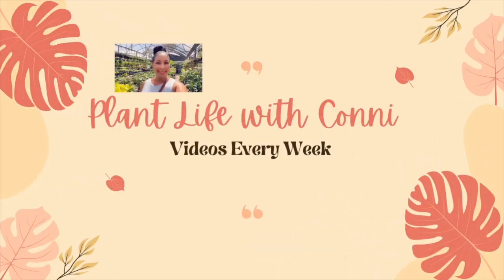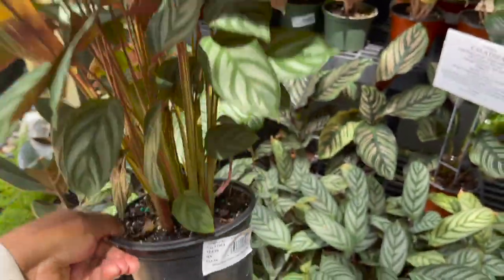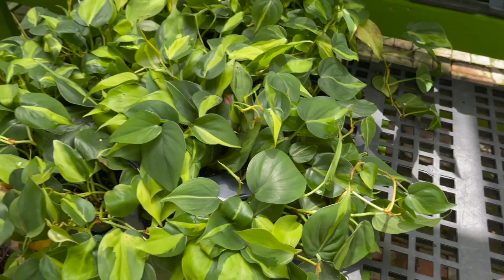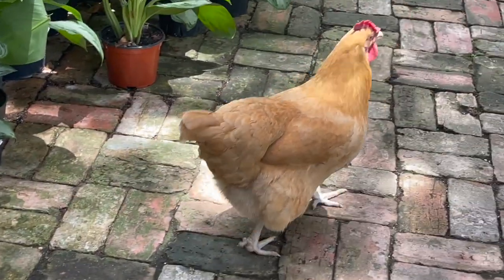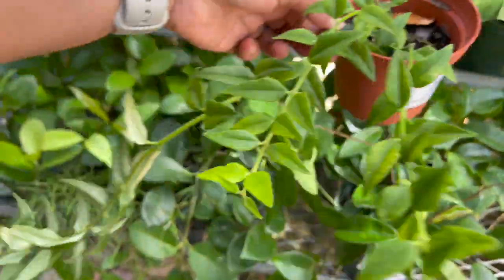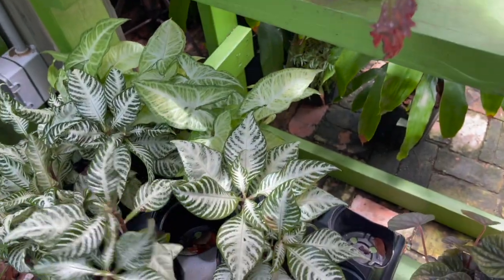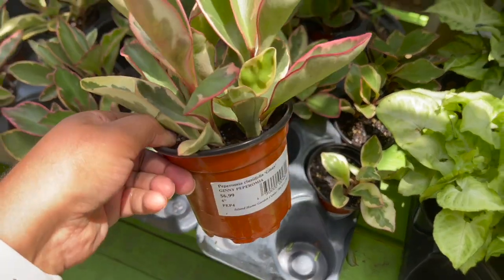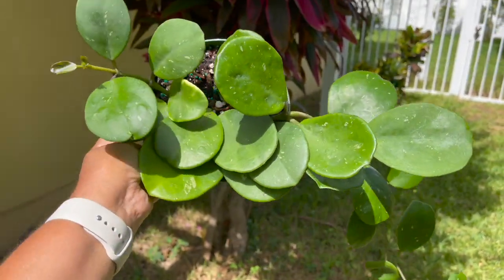Plant Shopping at Island Home Nursery || AWESOME VARIETY OF HOUSEPLANTS AND EXCELLENT PRICES!!!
In this video I will take you on a plant shopping tour of Island Home Nursery in Tavernier, Florida. They had so may nice plants at excellent prices. Come along and see for yourself!

or

CONNIE 10

Amazon Storefront:

IKEA Socker Greenhouse:

Fungus Gnat Traps:

Mosquito Bits Granules Mosquito Larvae Control 30 oz.:

KATCHY Indoor Insect and Flying Bugs Trap (White):

Moisture Meter:

Humidity Meter:

LEVOIT Water Filter Pitcher:

Macrame Plant Hangers:

Moss Totem Pole Plant Support Stakes:

Plant Stickers:

Hilton Carter Wild Creations Book:

Little Book of House Plants:

How Not to Kill Your Houseplant Book:

Tropical Leaves Newest MacBook Air 13 Inch Case:

💚 Connie 💚